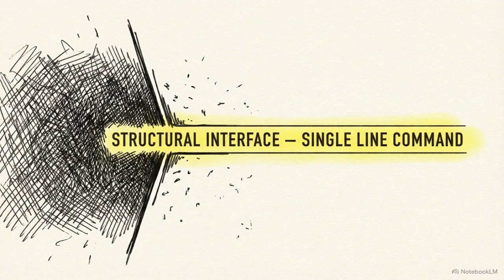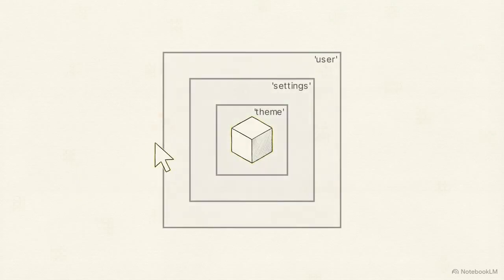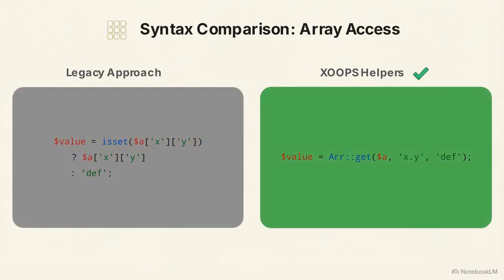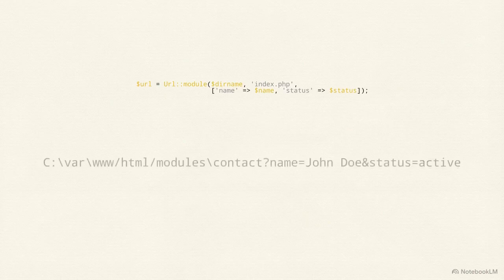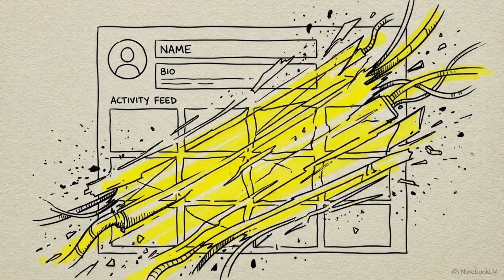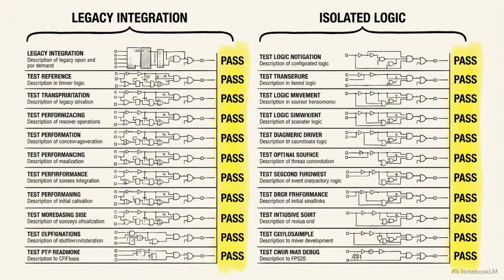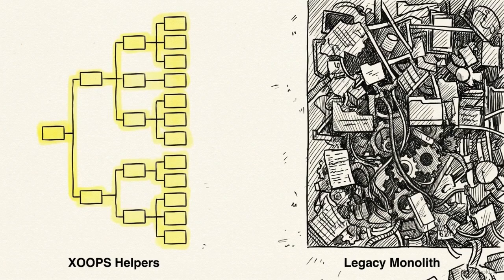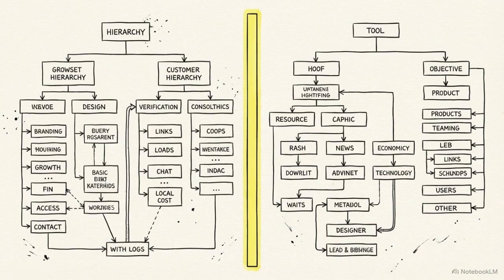XOOPS 4.0 Helpers: Refactoring the Monolith Eliminating Legacy Boilerplate